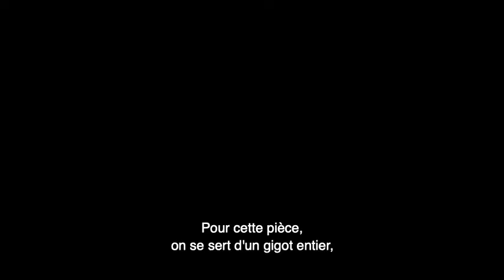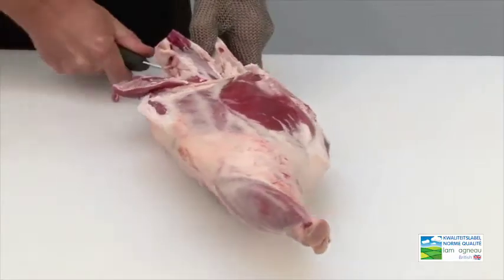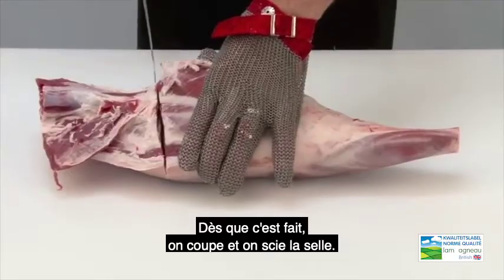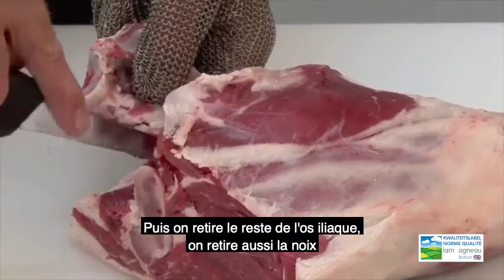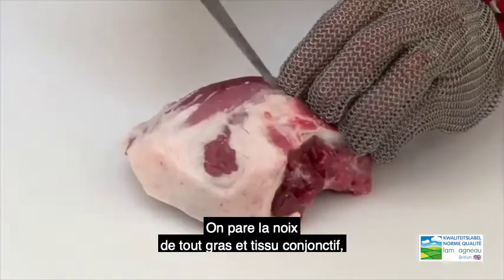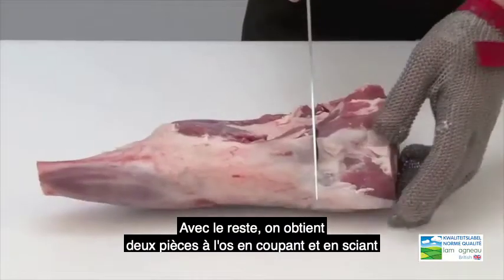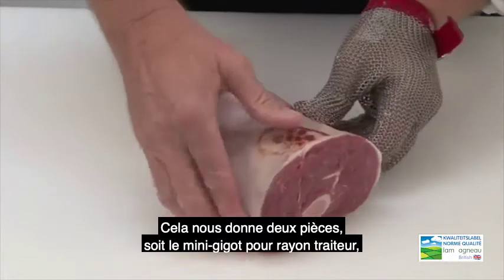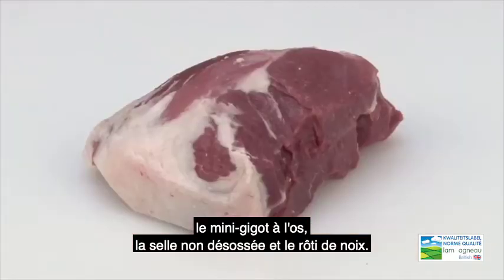Comment couper des rôtis de gigot - gigot entier (D)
Le boucher AHDB Dick van Leeuwen vous explique dans cette vidéo comment couper des  rôtis de gigot - gigot entier (D).